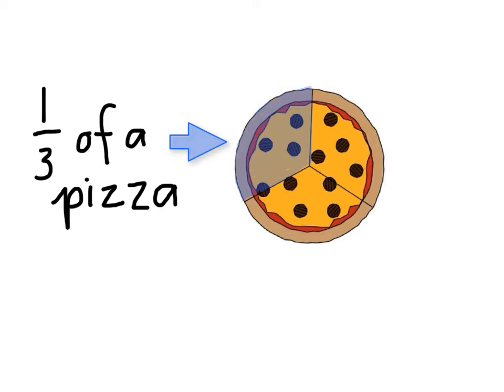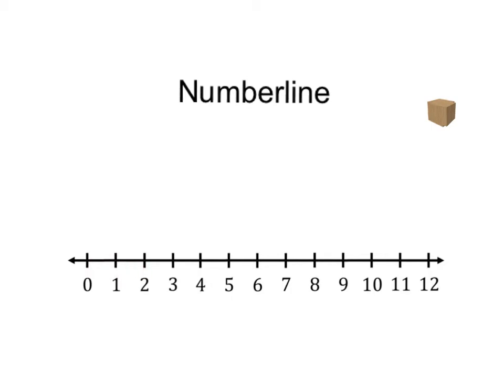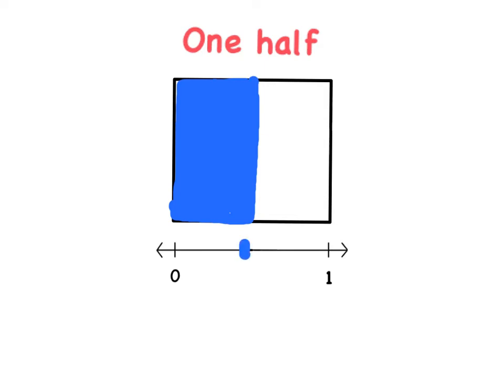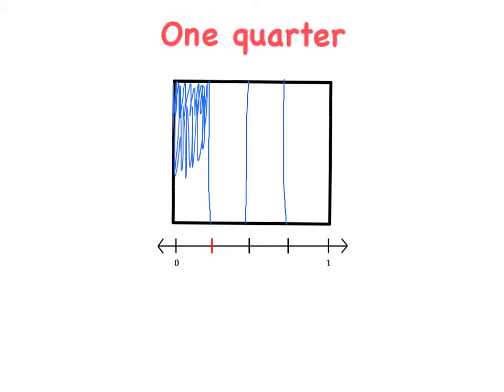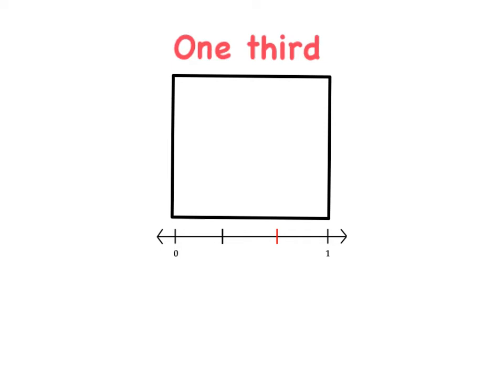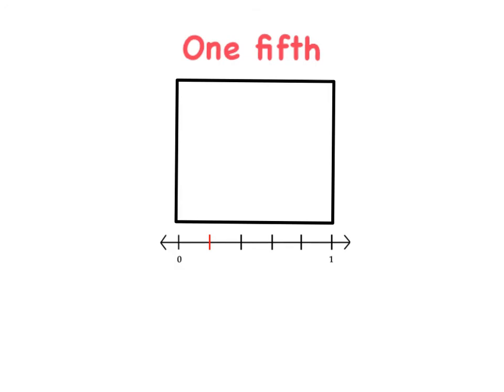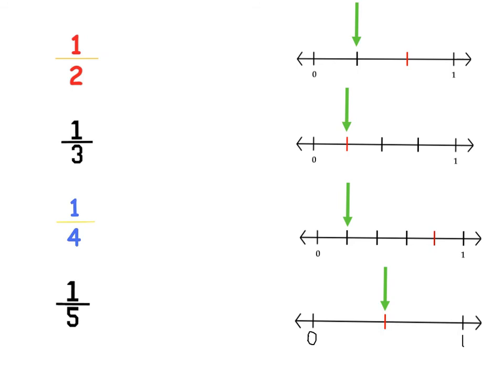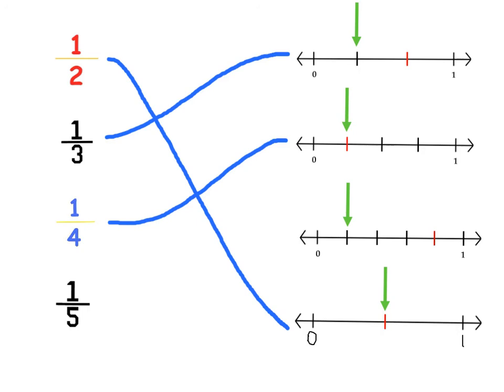ACMNA058 UND-5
Placing fractions on a numberline